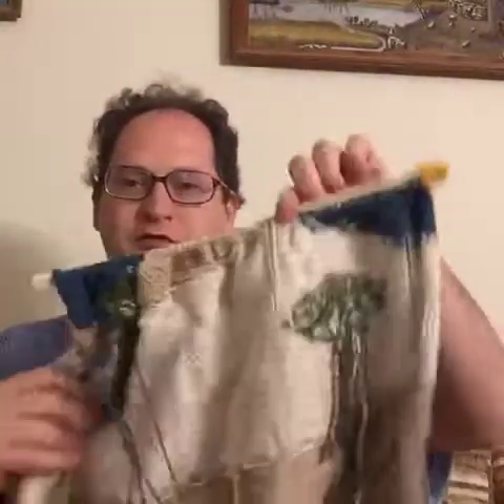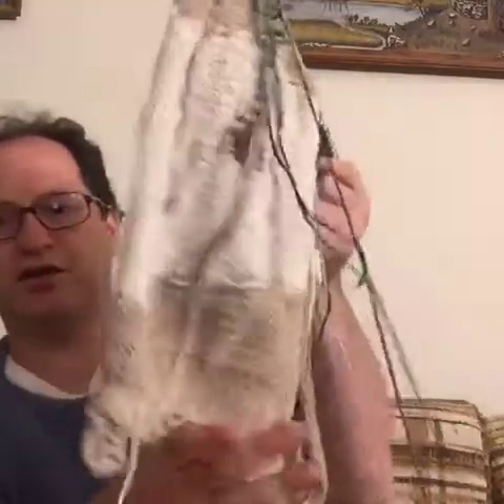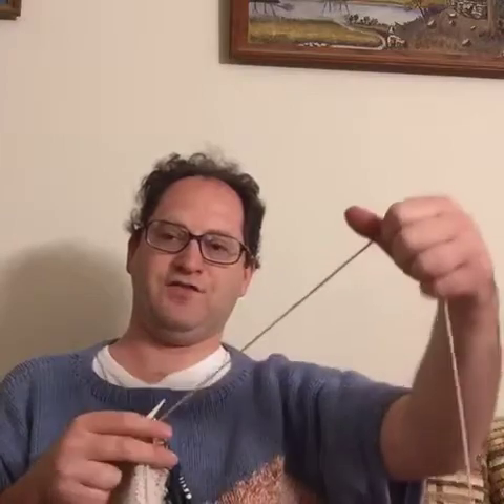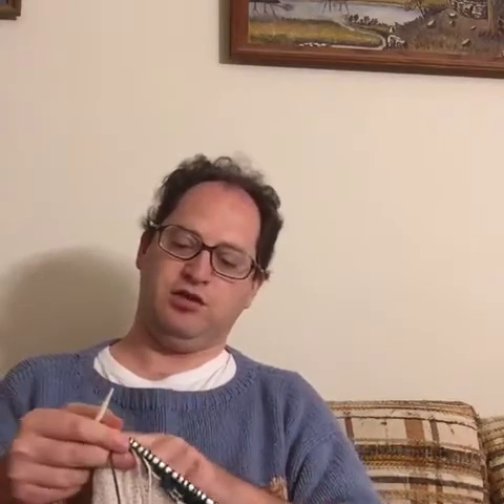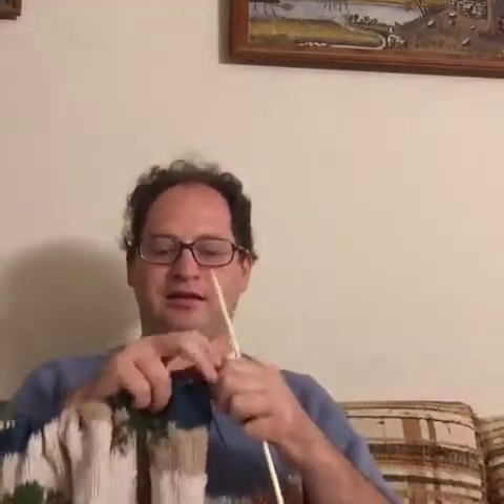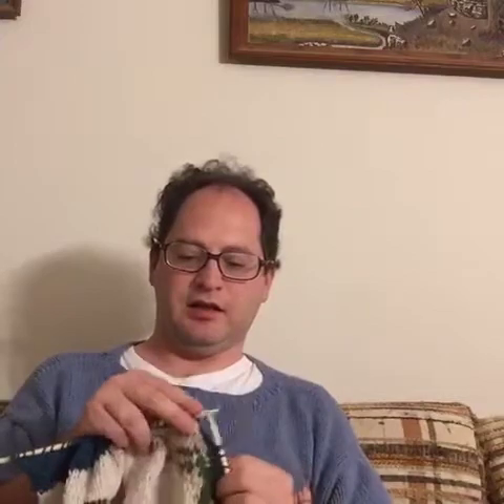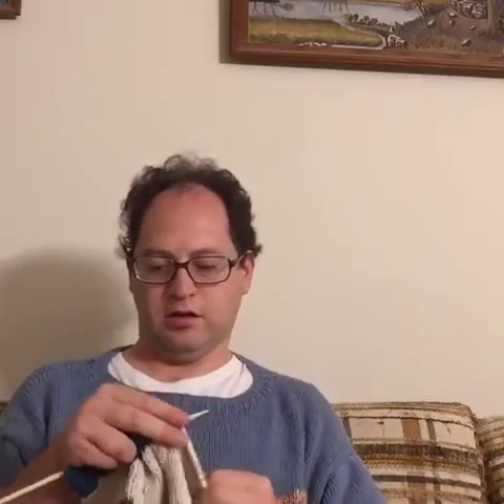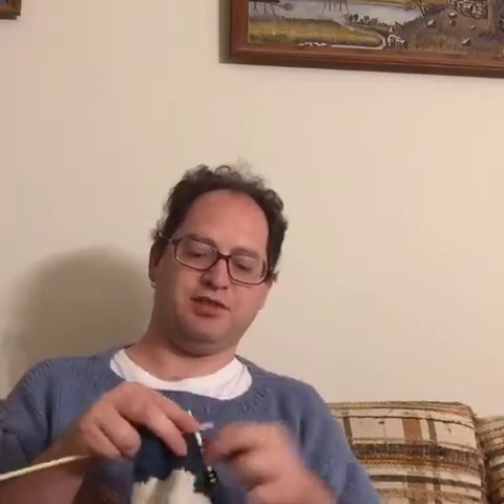Work on my Dead Sea sweater